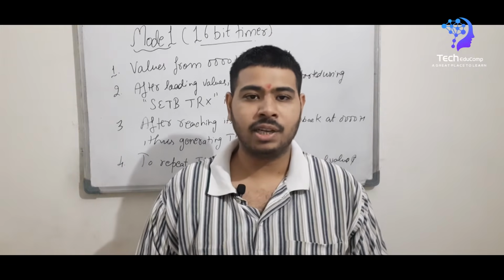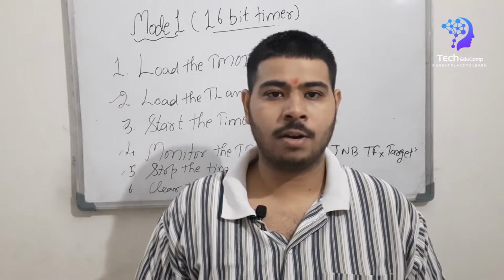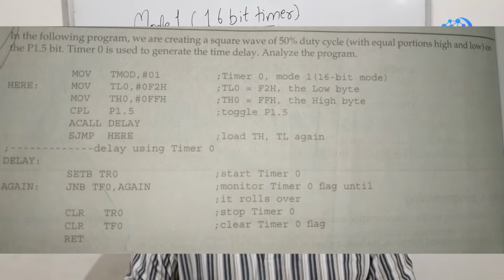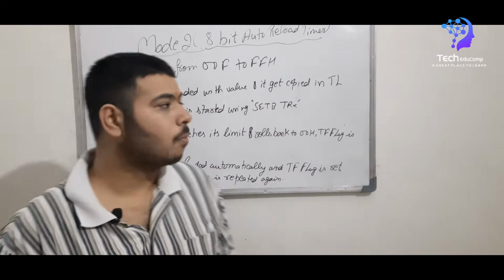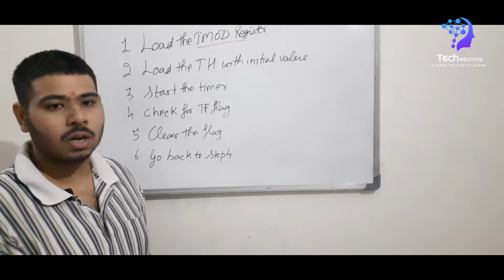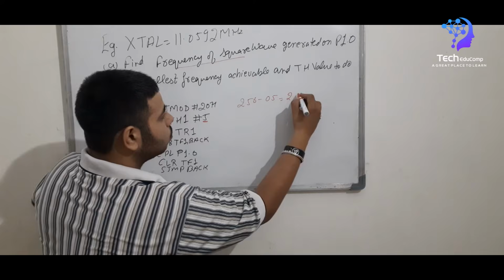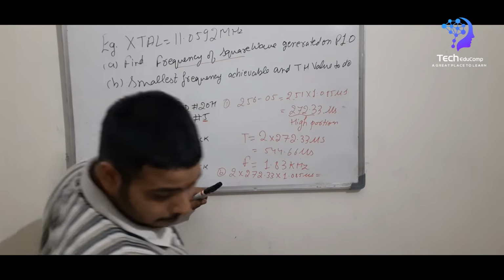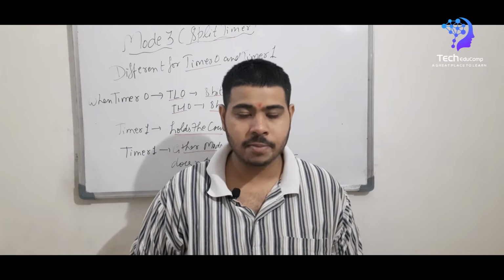E8 | TIMER AND COUNTER | MICROCONTROLLER 8051 | PART 2 | ELECTRONICS & COMMUNICATION | PIYUSH BAJAJ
In this video, we will continue our topic of timers & counters. Here, we will study the different modes of timers in the 8051 microcontrollers.

RECORDING DEVICE:- SAMSUNG GALAXY M30

BOOK REFERRED:- THE 8051 MICROCONTROLLER AND EMBEDDED SYSTEMS BY MAZIDI